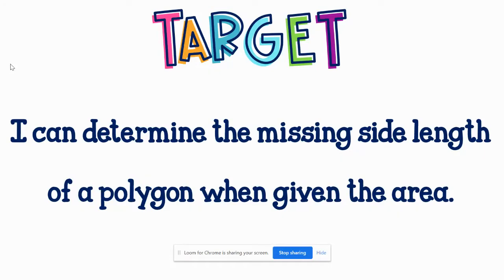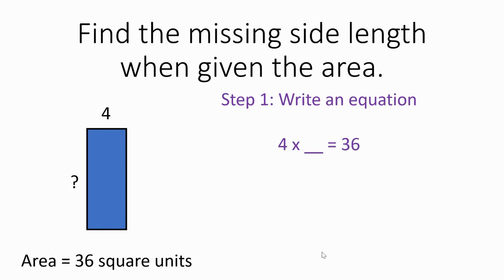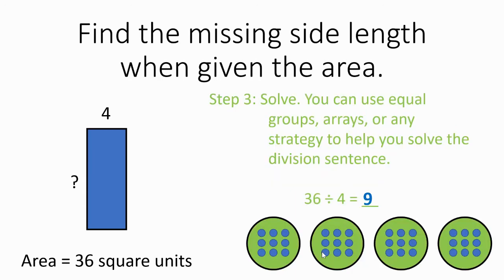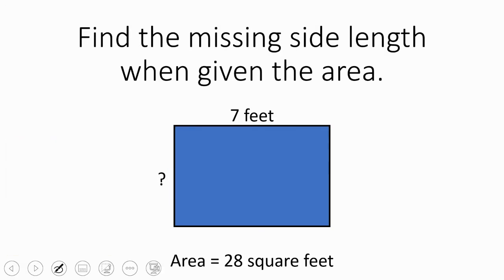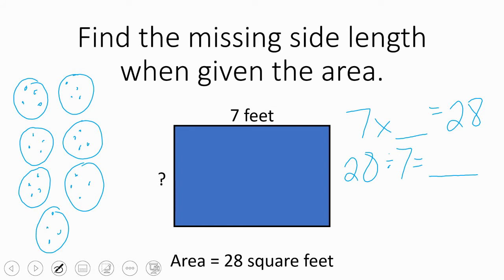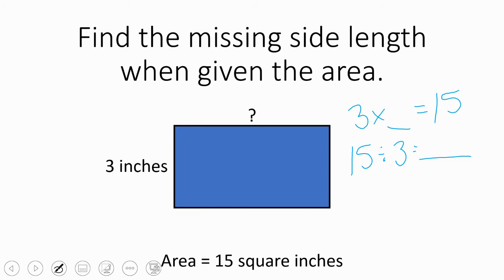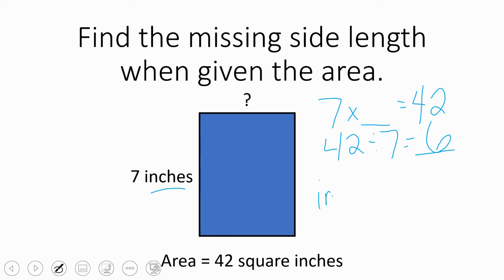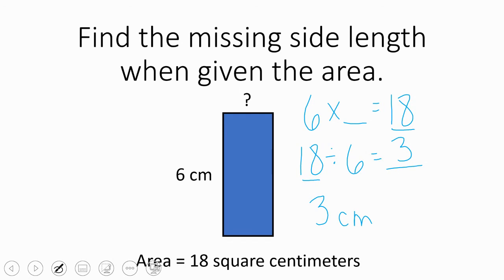Area: Missing Sides